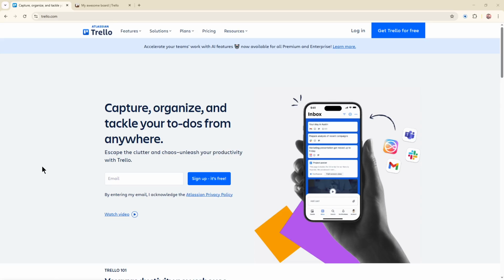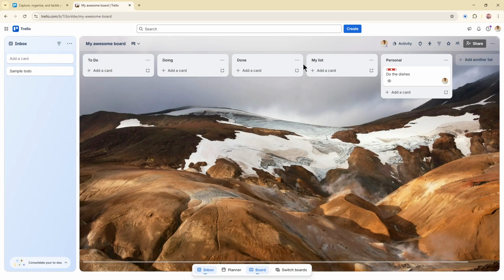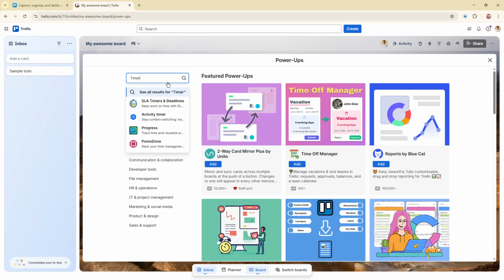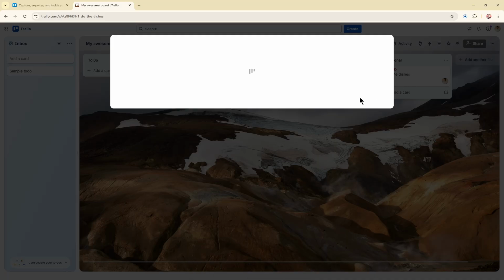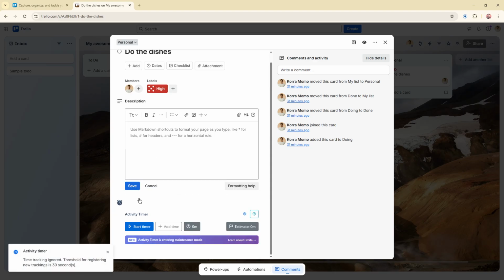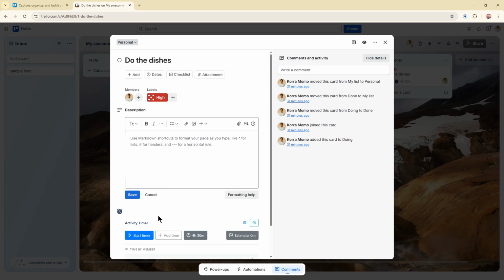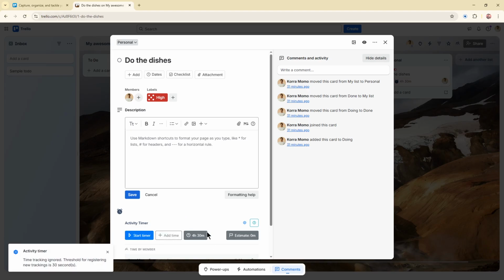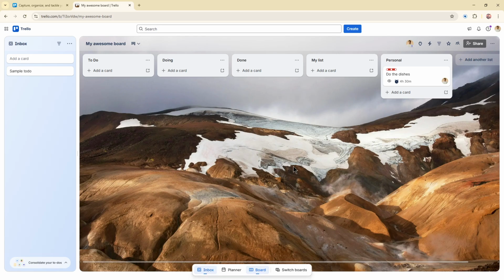Trello: How to Set Up Free Time Tracking With the Activity Timer Power-Up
Make Trello time tracking part of your workflow in just a few clicks. In this tutorial, you’ll learn how to add the free Activity Timer Power-Up to a board, start and stop timers on cards, and save time entries for better task records.

✅ How to add the Activity Timer Power-Up to a Trello board
✅ How to start and stop a timer inside a Trello card
✅ How to save a tracked session with Add Entry and notes
✅ How to track time across multiple Trello cards
✅ How to review logged time in the Activity Timer panel or report section

Are you using Trello to manage personal tasks, team work, or client projects?

Trello Activity Timer tutorial, how to track time in Trello, free time tracking in Trello, how to add a Power-Up in Trello, Trello card timer setup, Activity Timer Power-Up Trello, Trello productivity workflow, how to log work hours in Trello, Trello time tracking for tasks, Trello tutorial 2026, Activity Timer report in Trello, Trello project management time tracking 2026